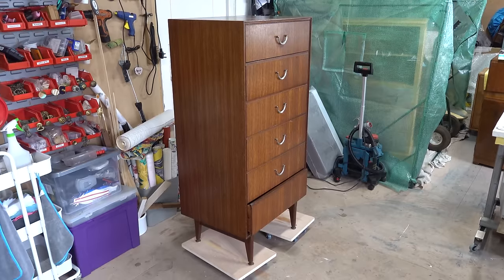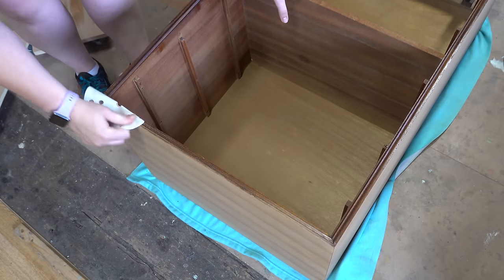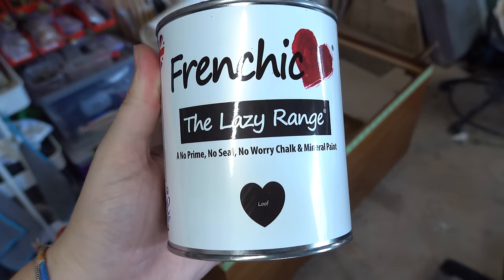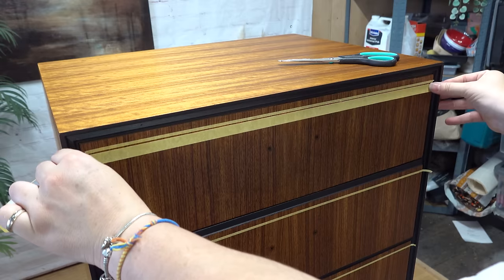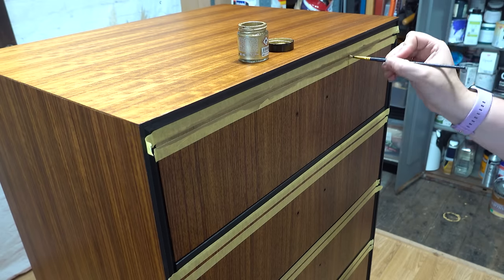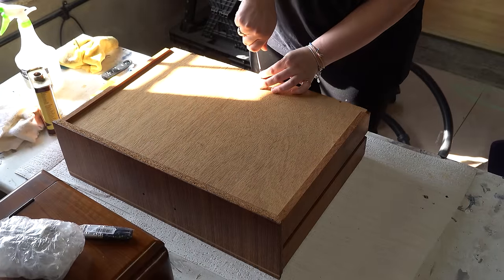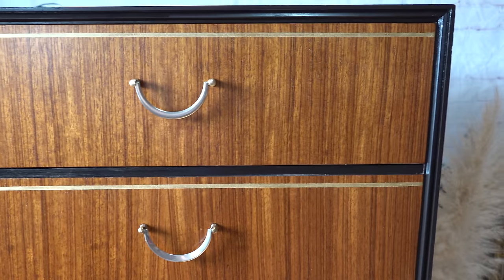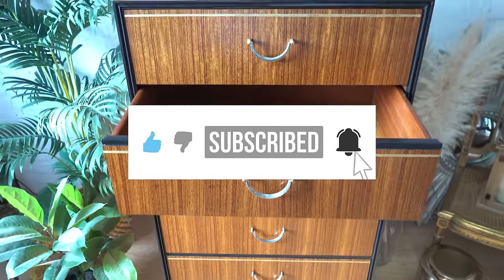5 MINUTE FURNITURE FLIP | Vintage MCM Drawers Restoration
Hey everyone, welcome to Phoenix Furniture Studio or welcome back if you're returning!

In this video, I will be restoring this gorgeous MCM Meredew tallboy chest of drawers and adding a few glamorous touches! I hope this inspires you to update your next furniture piece into a treasure rather than send it to the tip.

"Transforming vintage drawers into modern chic decor using paint, hardware restoration, and woodworking techniques. Sold for profit on Facebook Marketplace."

Thanks for taking the time to watch my video. Please let me know what you enjoyed about the video - I love engaging with you! Brenda

// FOR MORE FURNITURE FLIPPING INSPIRATION ✨

Please note that I am not a professional woodworker or painter. If you decide to complete a project you have seen on my channel, this is at your own risk. I do not take responsibility for any harm or injury you may incur. Above all else, please BE SAFE! Always read the product instructions and follow all manufacturer safety recommendations when working with products or equipment.

Vintage drawers restoration tutorial,Upcycling furniture for modern decor,Facebook Marketplace furniture flipping,Wood veneer restoration tips,DIY furniture painting and refinishing,Profitable furniture flipping strategies,How to modernize antique furniture,Home decor transformation with DIY projects,Step-by-step furniture restoration guide,Selling refurbished furniture online, 5 MINUTE FURNITURE FLIP | Vintage MCM Drawers Restoration